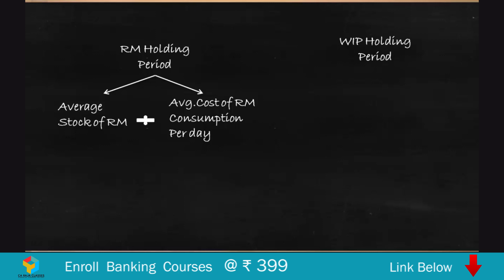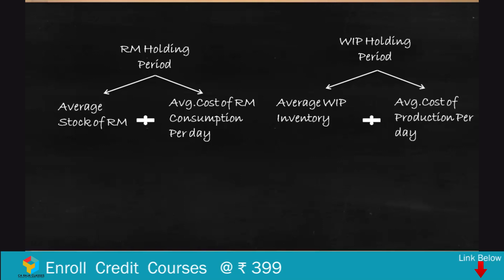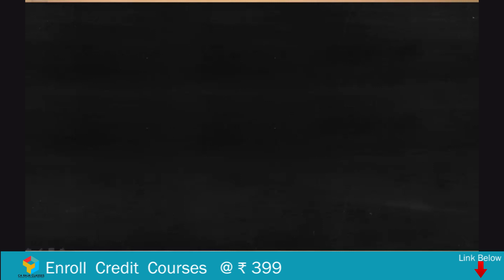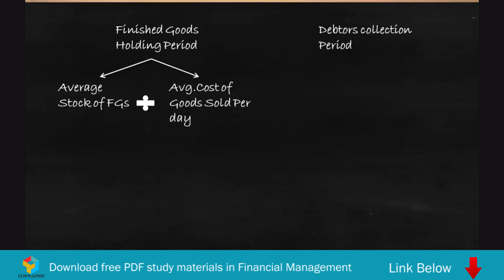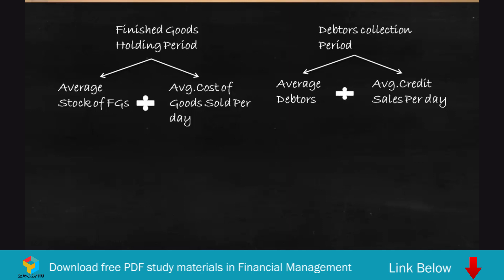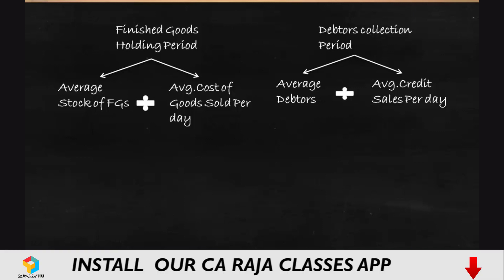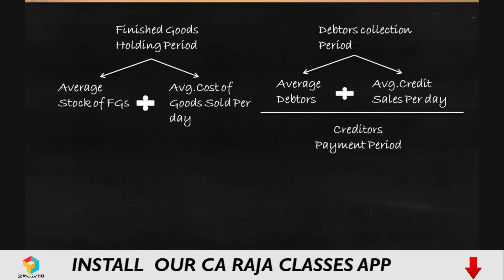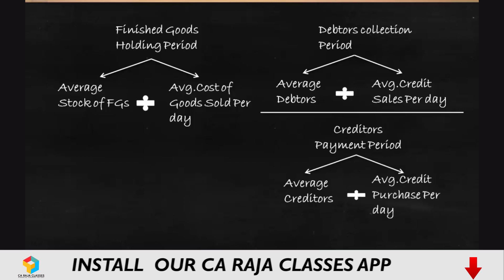Holding Period Computation | Financial Management |CA Raja Classes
Financial Management

CA Raja Classes App: Must app for every Finance & Banking Executives / Professionals / Students pursuing CA / CMA / CS / BCom / BBA / MCom / MBA / Higher & Senior Secondary Commerce.

Install & enroll courses and get dual access in app as well as desktop for life time. All individual courses are available for 399/- across the app & website.